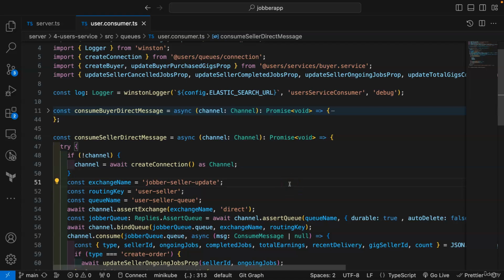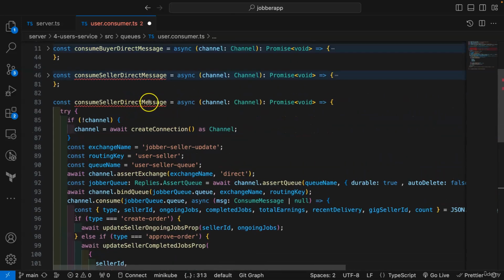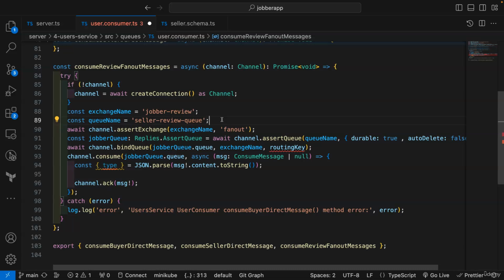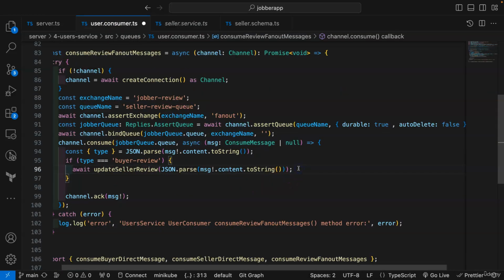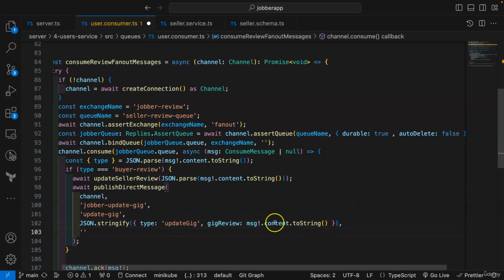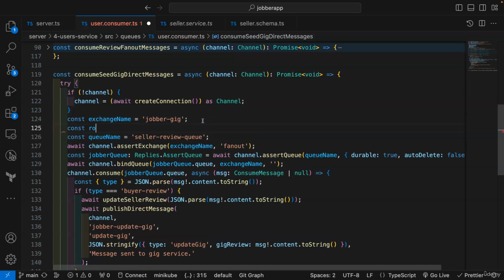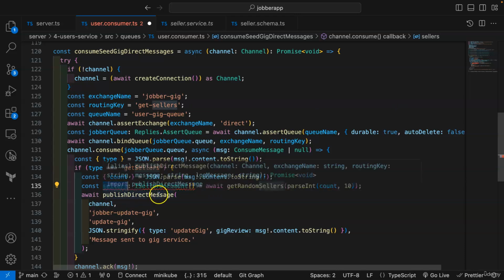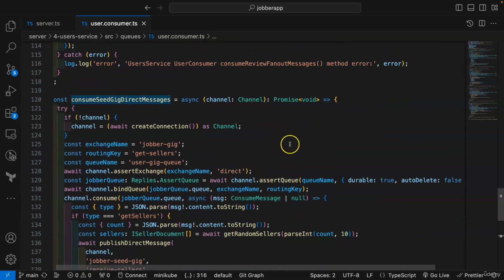165 Rabbitmq review message consumer method